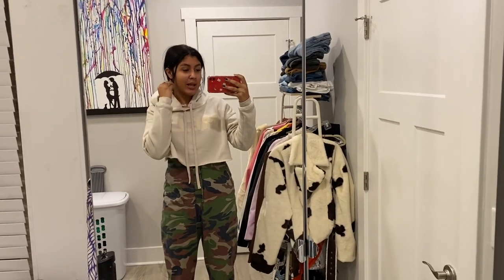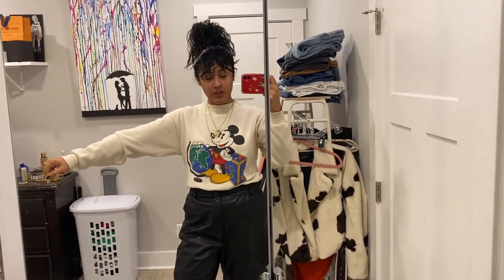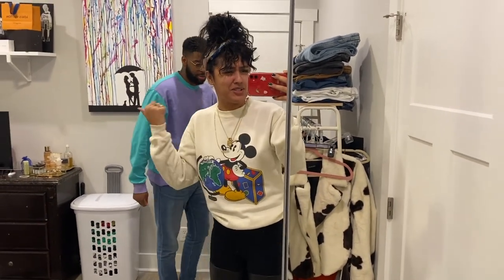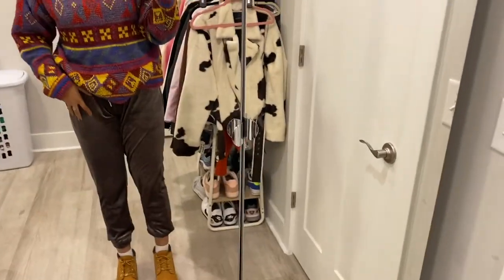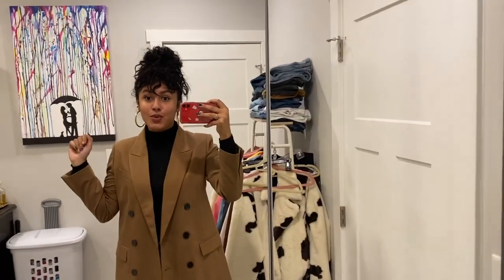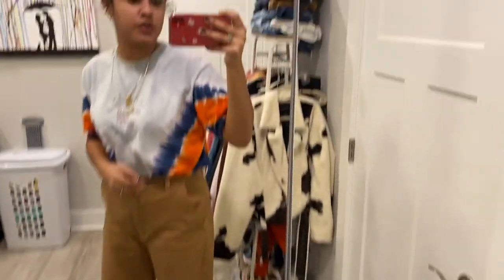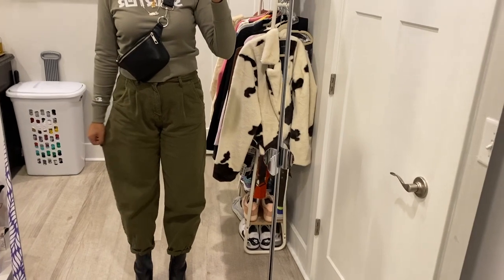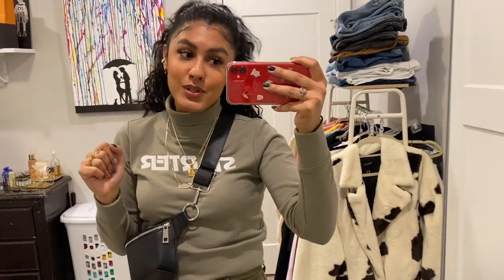A WEEK IN OUTFITS #2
Clothing mentioned:

Outfit 1:
Camo Jumpsuit/ Urban Outfitters
Boots/ Doc Marten Sin Clair

Outfit 2:
Mickey mouse crewneck/ Chief Indigo Vintage in Indianapolis
Leather pants/ Zara
Thigh high boots/ Akira (for tall women)

Outfit 3:
Colorful sweater/ Lost and Found Vintage
Velour joggers/ Zara
Boots/ Nunchuck Timberlands

Outfit 4:
Tan Blazer/ Zara
Contrast stitch jeans/ Urban Outfitters
Black turtleneck/ H&M
Puma Cali/ JD Sports

Outfit 5:
Tie dye Tommy Hilfiger t-shirt/ Chief Indigo Vintage in Indianapolis
Tan pants w/orange detail/ Zara
Sneakers/ Air Force 1s

Outfit 6:
Long Teddy Coat Cream/ Nasty Gal
Mint Crew neck/ H&M
Mint Nike Joggers/ JD Sports
Yeezy 500 Stone/ JD Sports

Outfit 7:
Starter turtleneck/ Finishline
Khaki Green baggy jeans/ Zara
Square toe booties/ Zara
Brown camel coat/ H&M
Fanny pack/ Bershka

Gracias Amores!! Y Muchos Besos!!